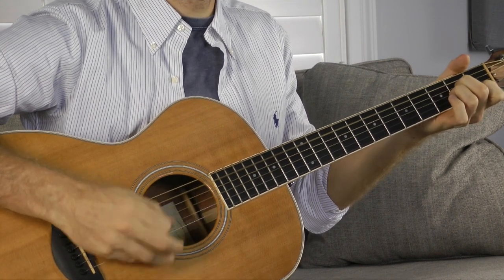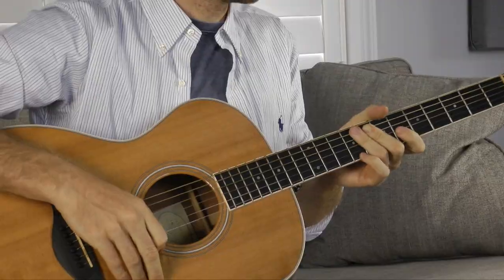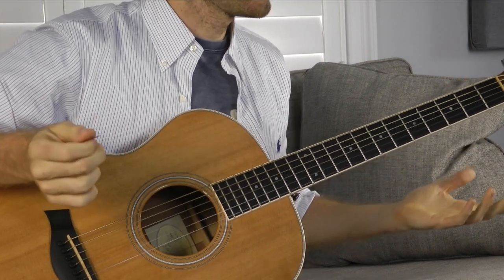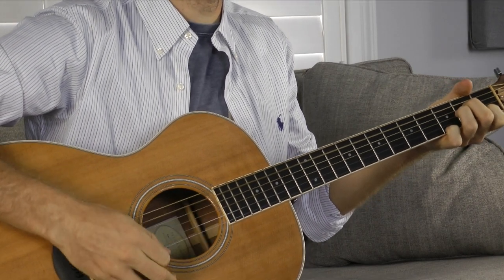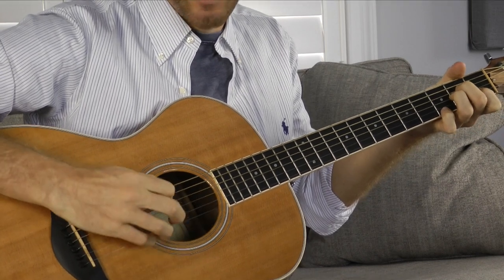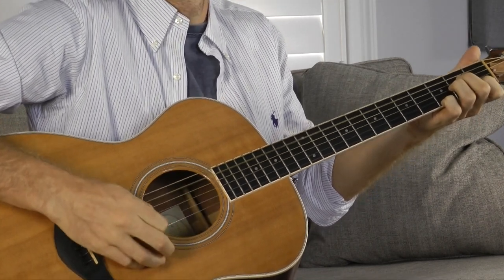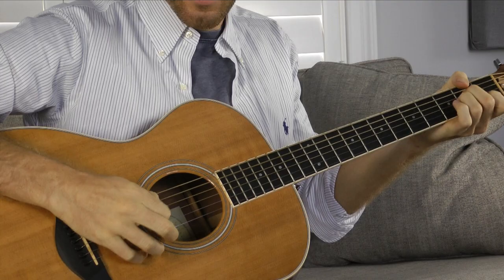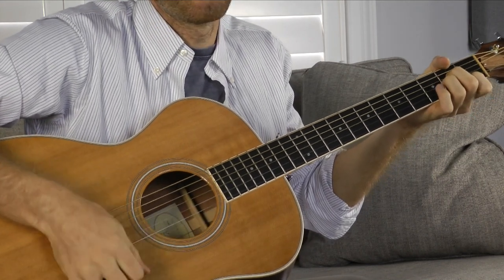How to Strum Guitar Like a Boss: Waltz Style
Going over 3 different 3/4 strumming patterns to help improve with your timing and dynamics! 3/4 the win!